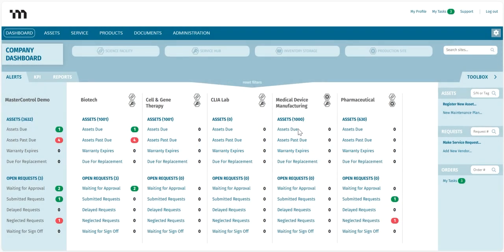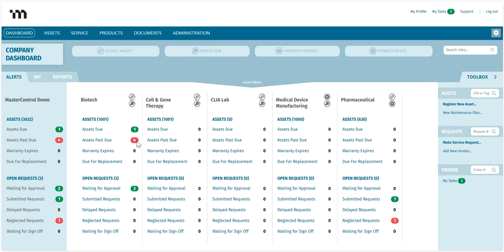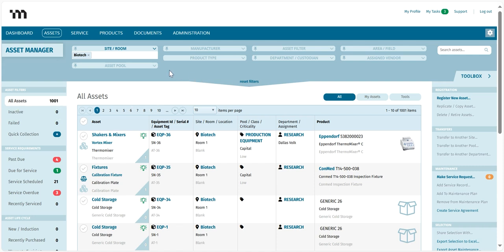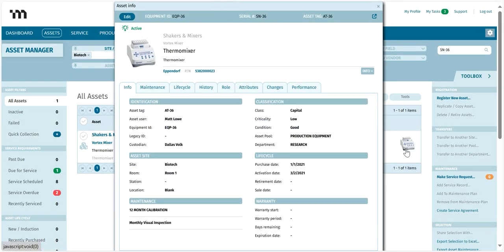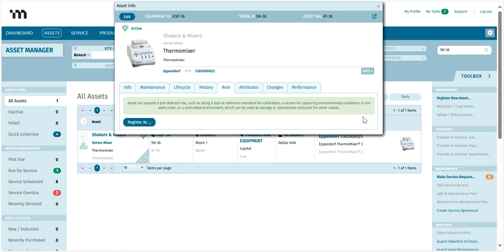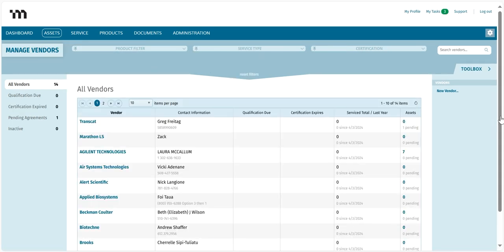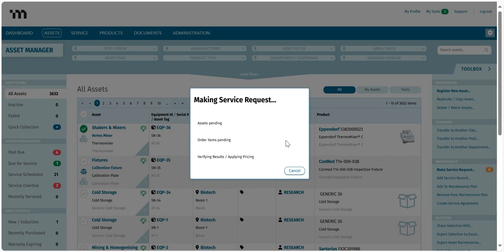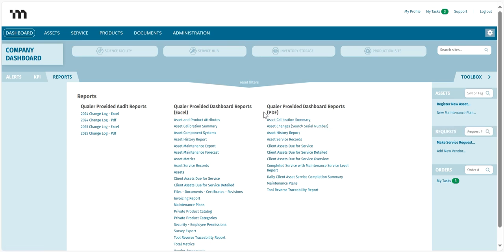MasterControl Ax: Regulated Asset Management Software Demo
See how MasterControl's innovative regulated asset management software transforms compliance and operational excellence for life sciences and regulated industries. Our cloud-based solution delivers comprehensive control over your critical assets while eliminating manual processes and compliance headaches.

In this demo, discover how MasterControl helps you:
• Gain complete visibility into asset lifecycles with a centralized digital platform
• Stay audit-ready with automated calibration scheduling and certificate management
• Optimize equipment performance through intelligent preventive maintenance workflows
• Generate regulatory documentation instantly when inspectors arrive
• Enable secure collaboration between internal teams and external vendors
• Connect all aspects of asset management through seamless system integrations

MasterControl Asset Management brings intelligence and automation to your regulated asset operations, ensuring peak equipment performance while maintaining strict compliance with FDA, ISO, GMP, and other regulatory standards.